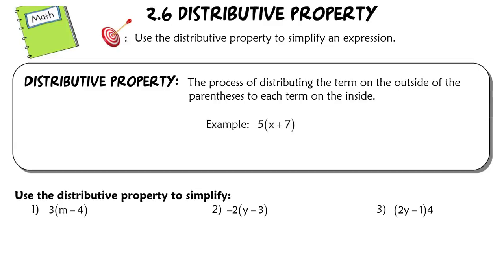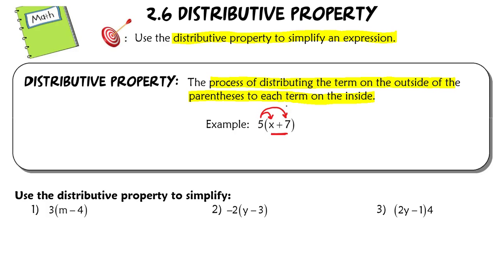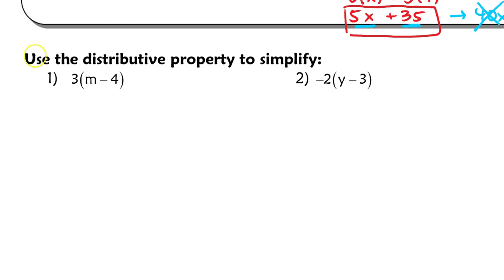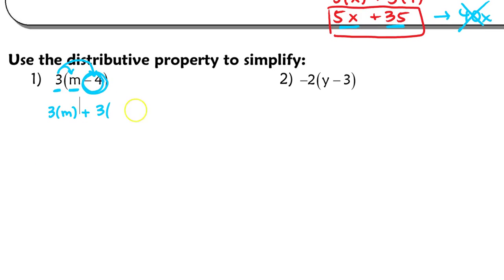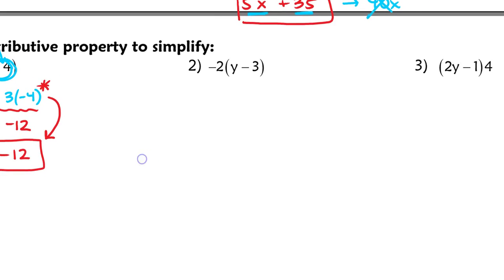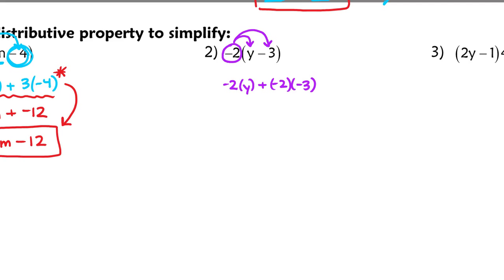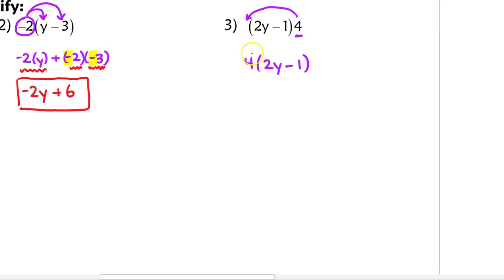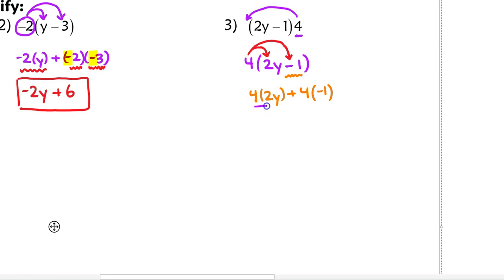2.6 Distributive Property (Part 1)